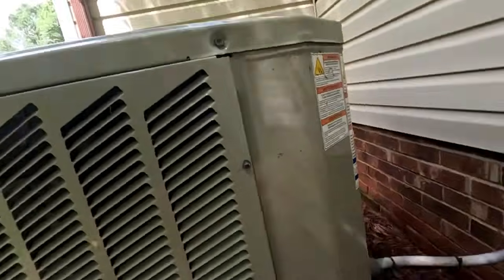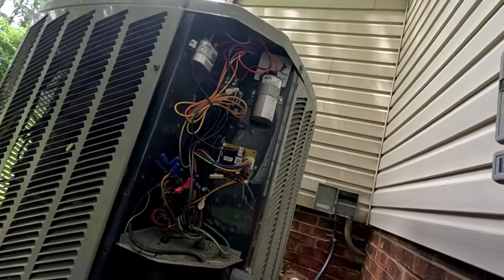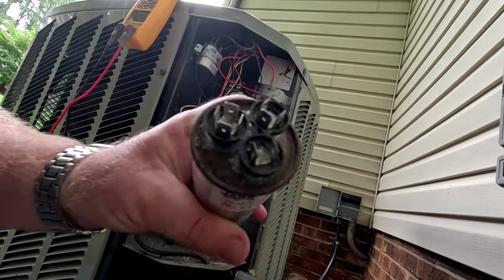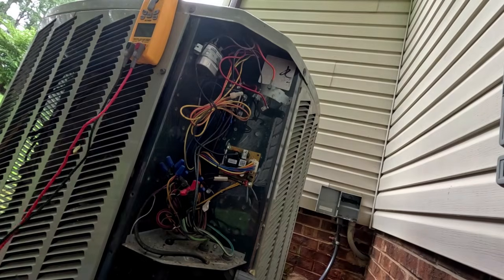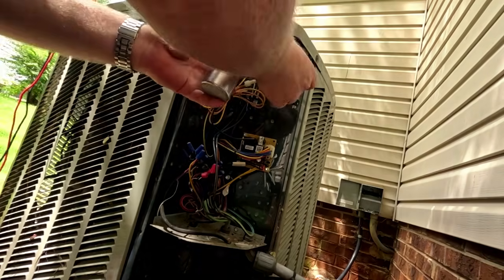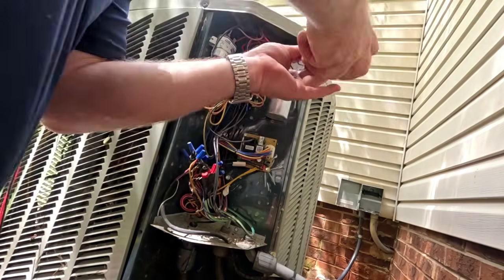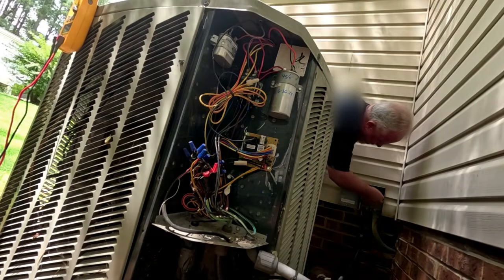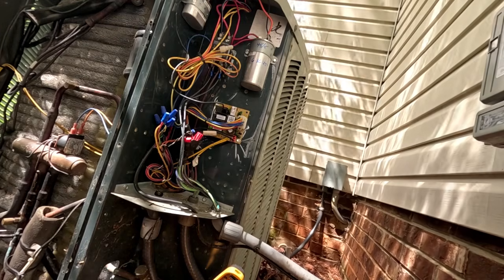How to replace an A/C Capacitor.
Seniors baking in a mobile home when the AC quits.